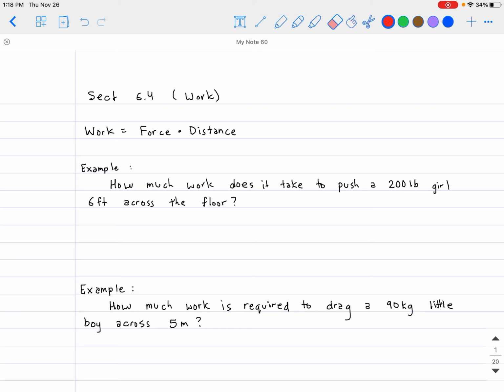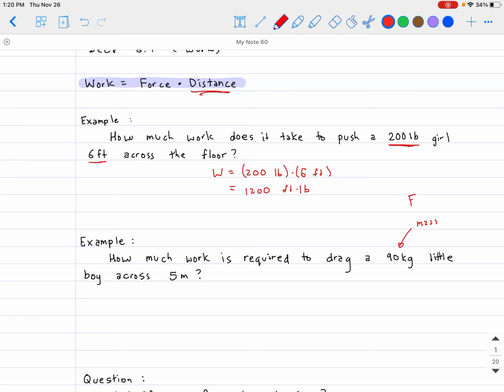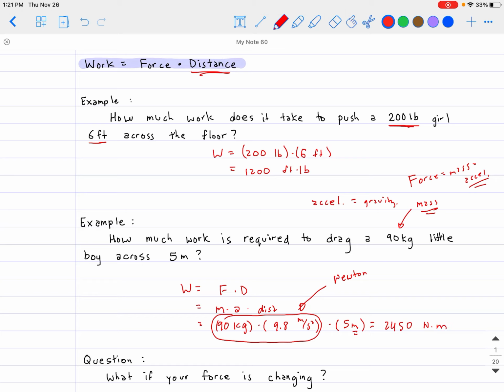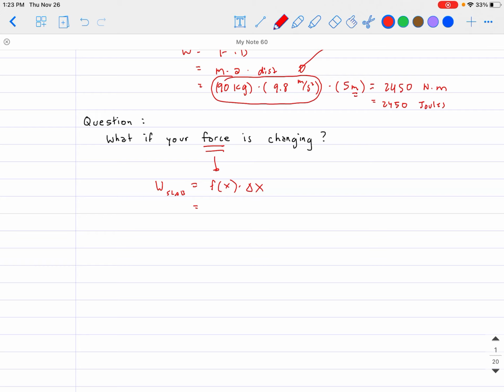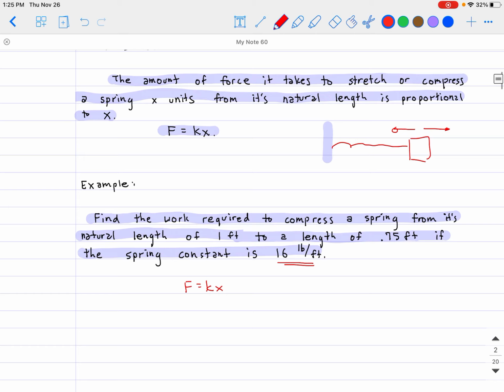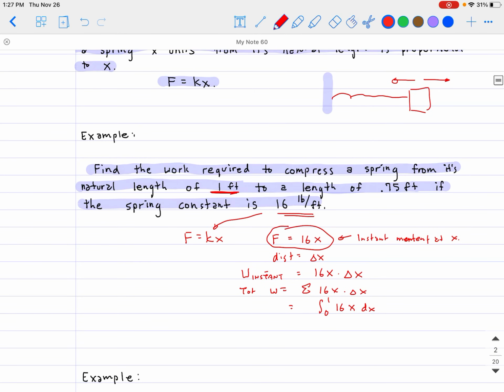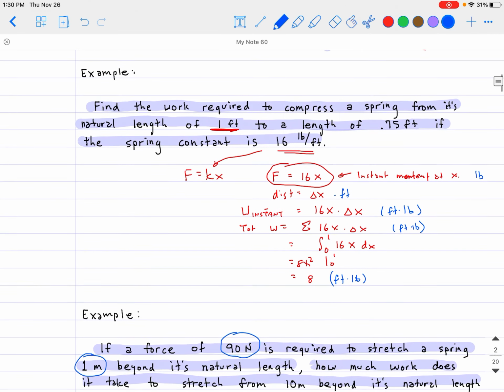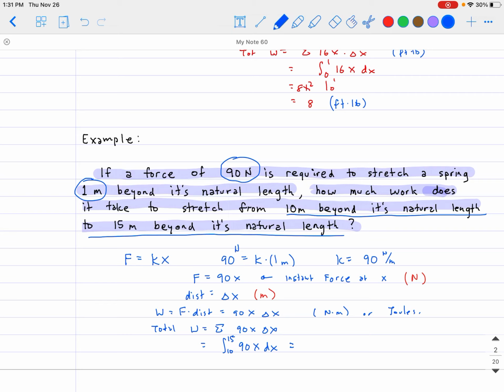Calculus: 6.4 (Work part 1: Hooke’s Law)